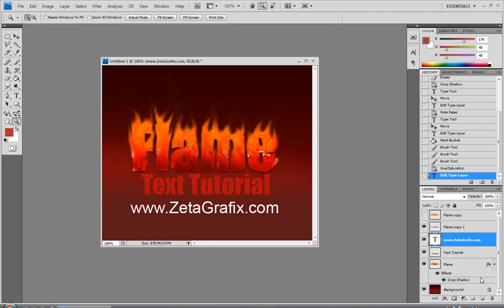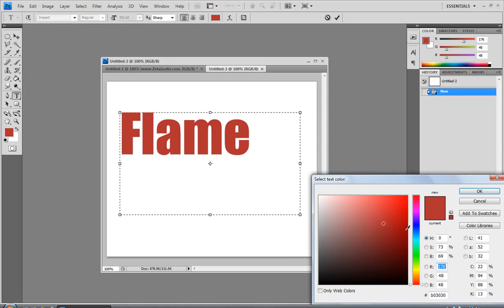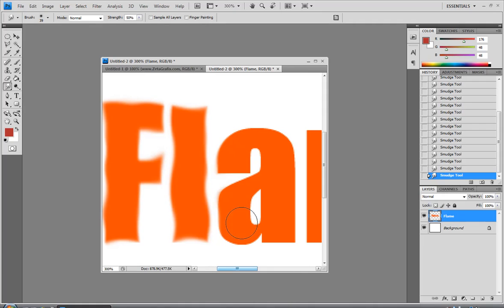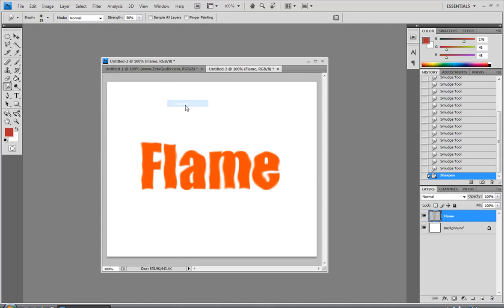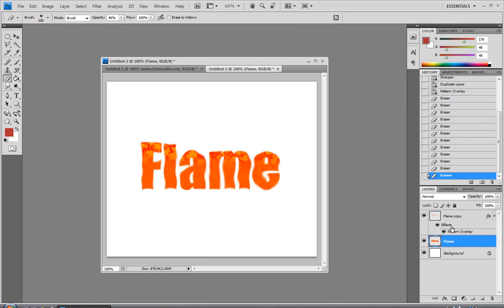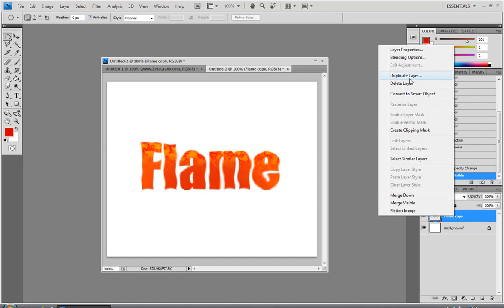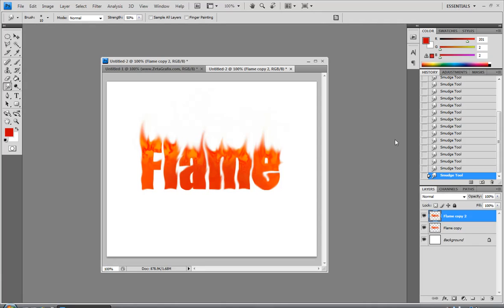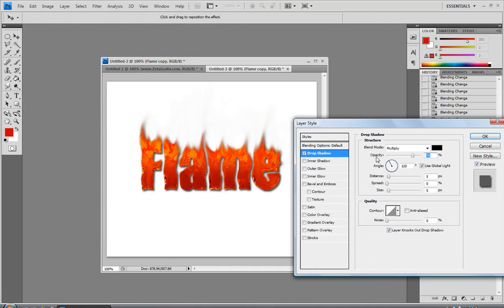Creating Amazing Flame Text in Photoshop!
Learn how to create high quality flame text in Photoshop. This isn't your normal flame tutorial, I will guide you through the steps to create high quality flames that will add depth, awe, and wonder to anything you apply it too. :)